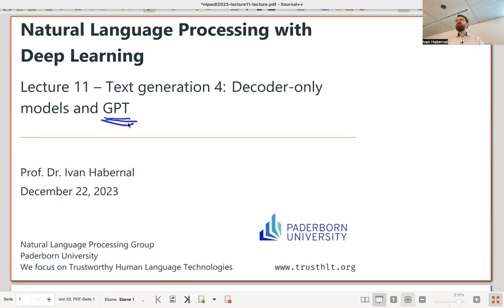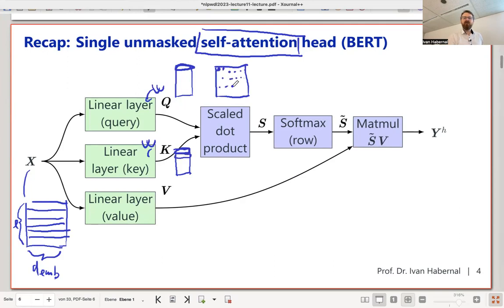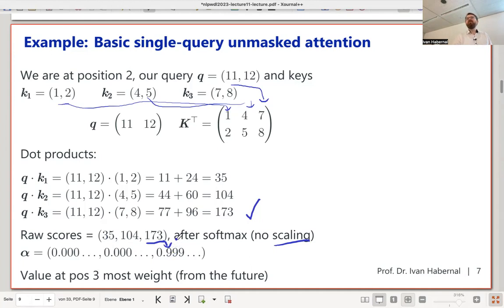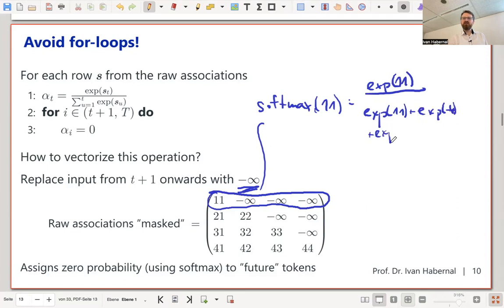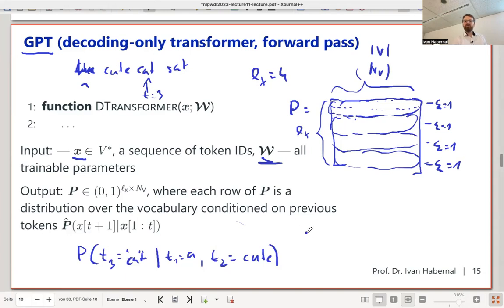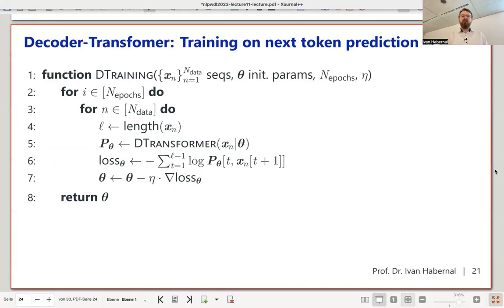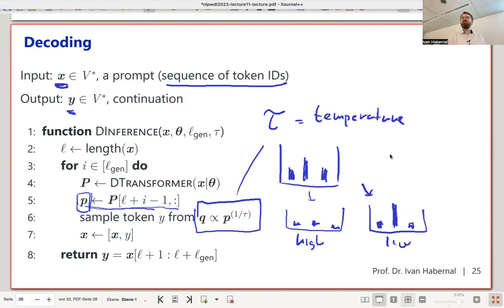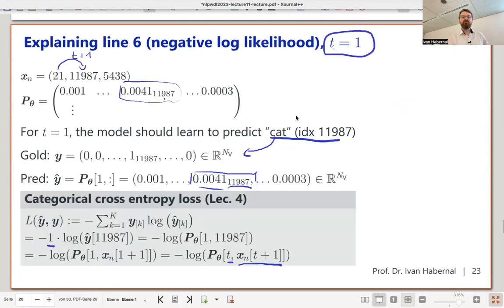NLP with Deep Learning 11 - Text generation 4: Decoder-only models and GPT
Natural Language Processing with Deep Learning, Lecture 11

Recorded live at University Paderborn on December 22, 2023

Content:
- Transformer decoder in detail
- Causal masking
- Language modelling
- Pre-training of GPT